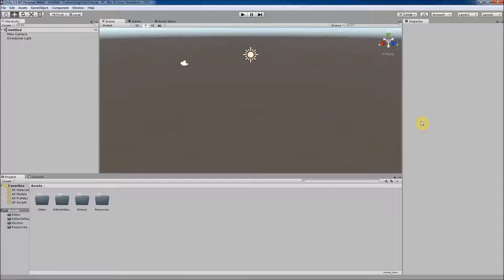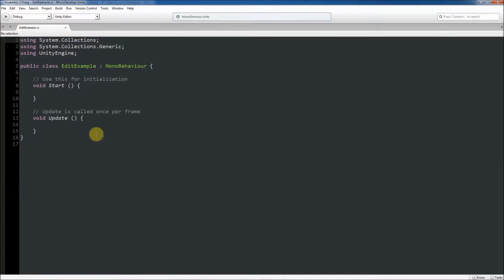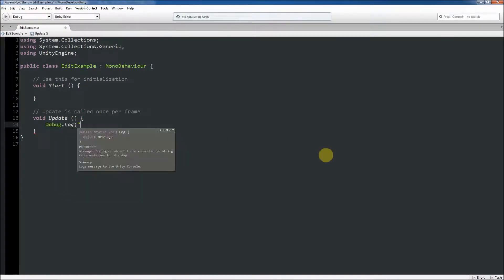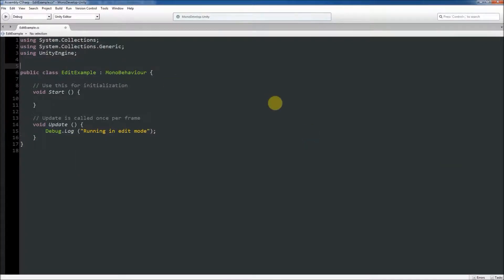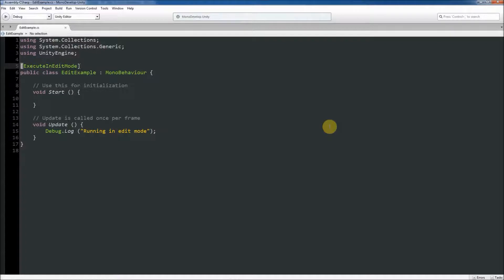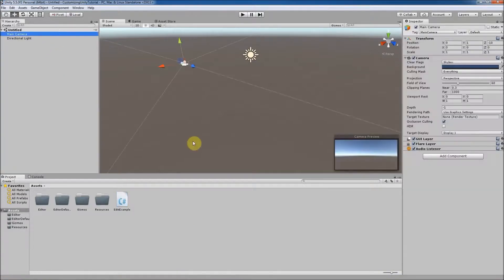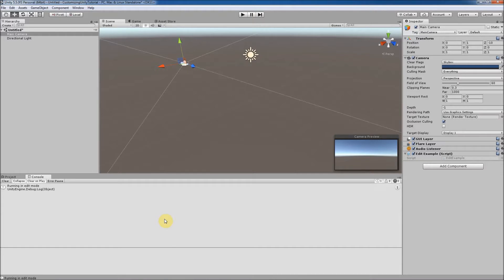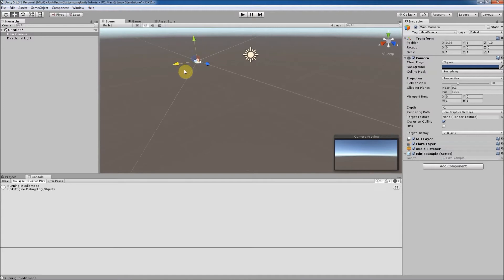How to Use Unity's Execute In Edit Mode Attribute to Execute